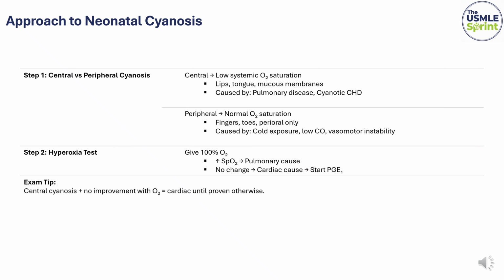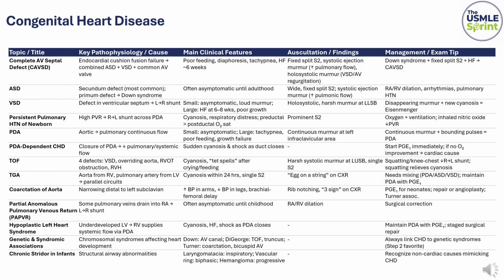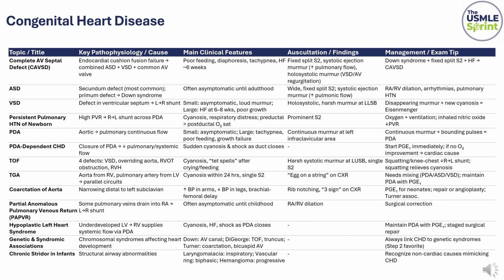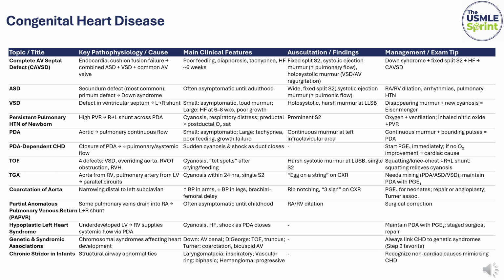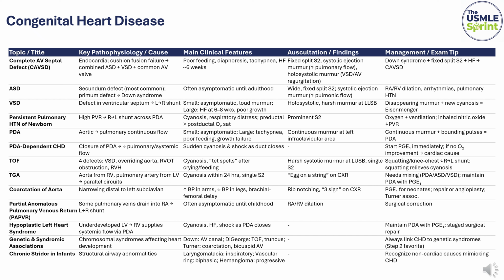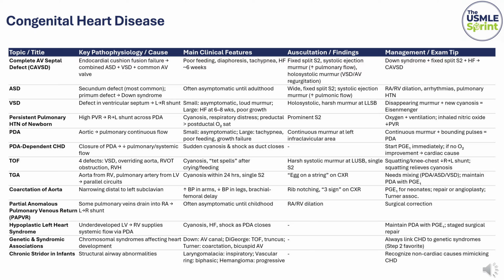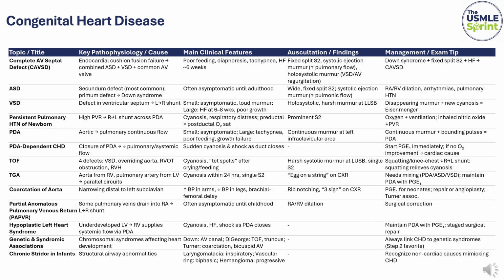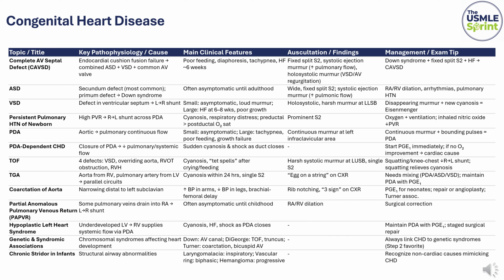High-Yield Topics for USMLE Step 2CK | Cardiology | Congenital Heart Diseases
Welcome to The USMLE Sprint — your go-to series for mastering high-yield Step 2 CK concepts quickly and clearly.

In this episode, we break down Congenital Heart Disease (CHD) — one of the most tested and misunderstood topics on the USMLE Step 2 CK. Whether you’re preparing for shelf exams, the wards, or the boards, this session gives you everything you need to recognize, reason through, and remember the cardiac defects that show up on test day.

💙 What You’ll Learn in This Video:
- The step-by-step approach to neonatal cyanosis
- How to differentiate central vs peripheral cyanosis
- The secrets behind the hyperoxia test
- Classic presentations of ASD, VSD, AV canal defects
- Duct-dependent lesions and when to start Prostaglandin E1
- High-yield cyanotic heart diseases: Tetralogy of Fallot, Transposition of the Great Arteries
- Key genetic associations (Down syndrome, Turner, DiGeorge)

And much more — all explained like you’re learning from your favorite resident.

⚡ Why Watch The USMLE Sprint?
Our goal is simple: cut through the noise and teach you the way residents explain it on rounds. Every episode is focused, conversational, and designed to make high-yield medicine stick.

🎯 Perfect For:
- USMLE Step 2 CK prep
- NBME Shelf exams
- Medical students, interns, and IMGs looking for concise board review

📘 Next Episodes in the Series:
- Heart Failure & Shock
- Pulmonary Hypertension
- Pediatric Cardiology Crash Course